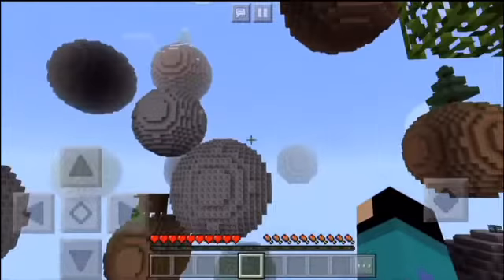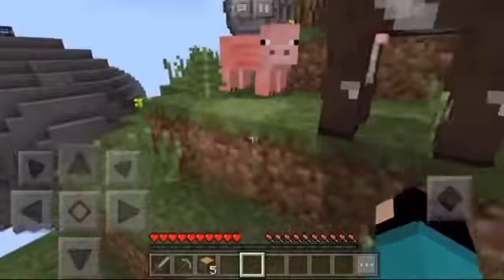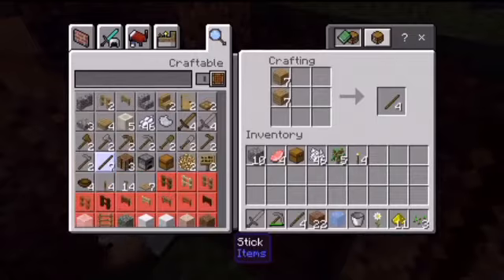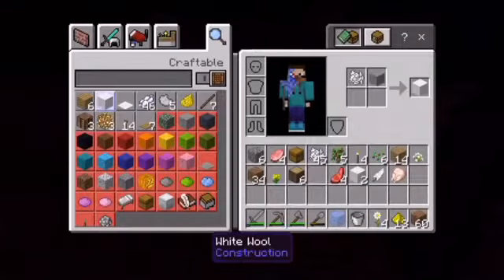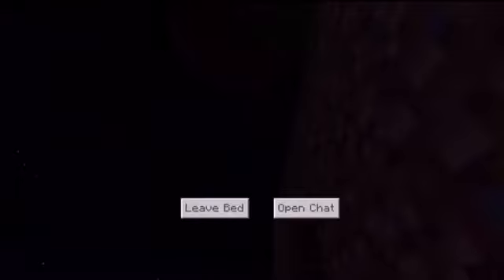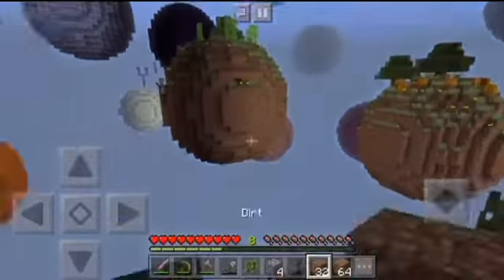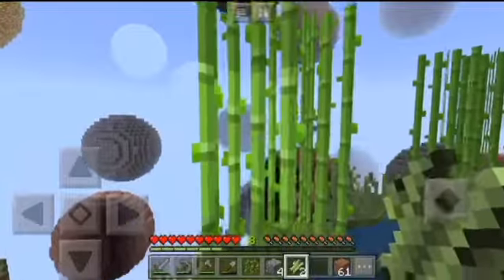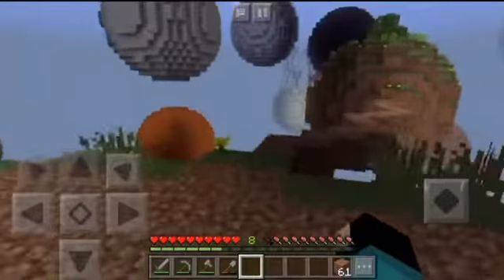There’s circles in Minecraft what? - Minecraft let’s play ( don’t know what to call it yet )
Hope you all enjoyed this video and all the music you here in this video are from audio library great music channel and hope you all will join my discord server
Hope to see you all there byeee